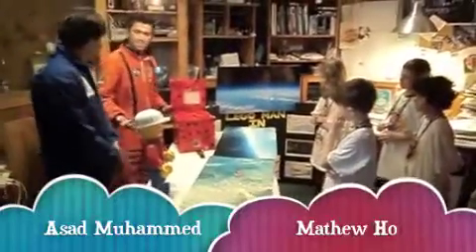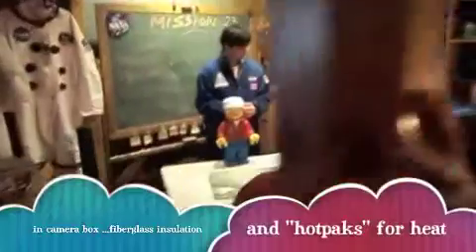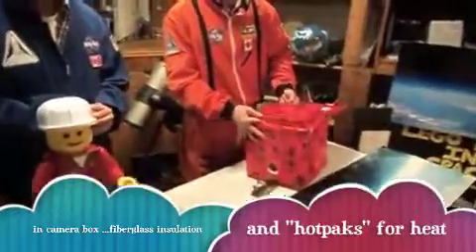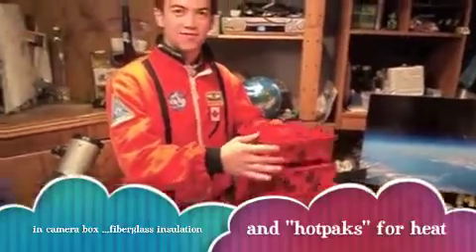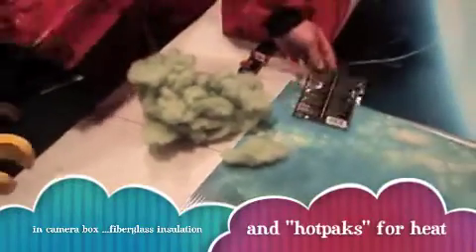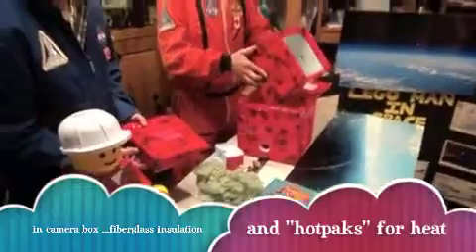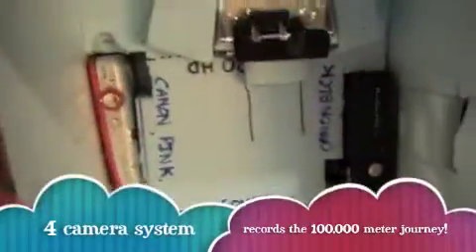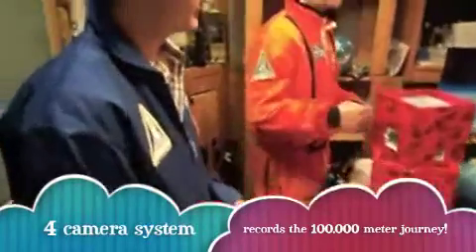astronuts mission 23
The "astronuts kids space club" blasted off on another mission at our home base "Spaceship Mercury Two"...it started with the 2 amazing high school students who launched "lego man in space". Mathew Ho and Asad Muhammed...then the activity was "mining space rocks"...tektites! ...then all the way from Holland, our Skype guest was future astronaut Yuval Brodsky